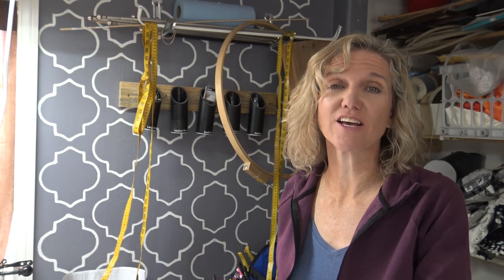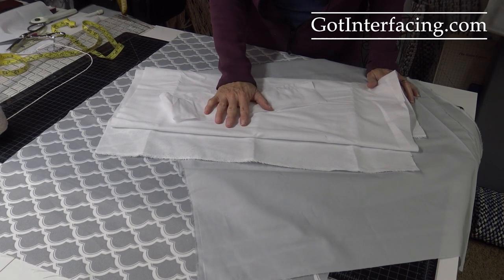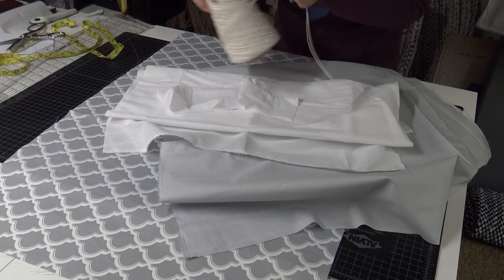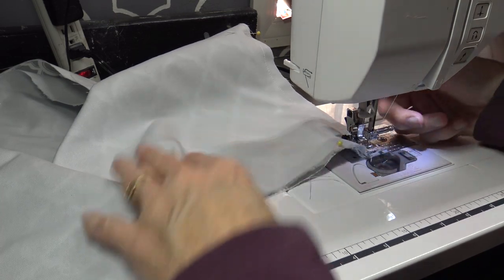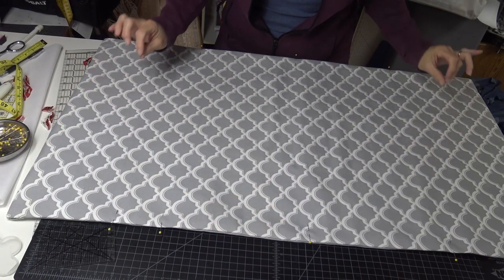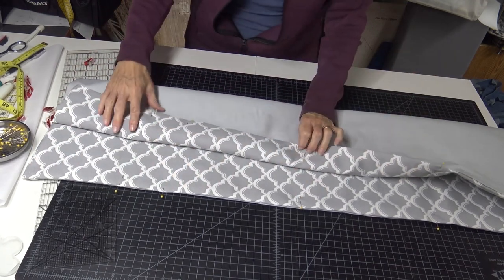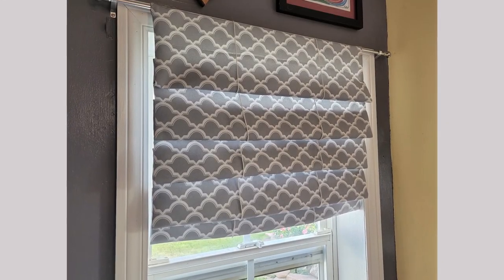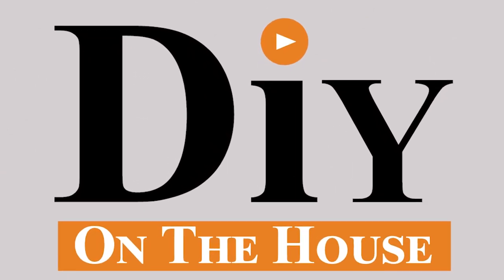How to Make a Faux Shade - Great FAKE Roman Shade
Learn how to sew a window valance that is a faux roman shade.  I love window treatment idea - this fake roman shade is one of the easy window treatments that makes a great diy home decor!  Sewing Machine Review Video

Sewing Clips
Lip Edge Ruler
Fiskars Rotary Cutter
Fiskars Cutting Mat
Sewing Machine

Fabric curtains are a great do it yourself project and a diy home decor and window treatment idea that is easy to make.  If you want to know how to make a fake window shade, this video helps!  Fake shades make a great window valance pattern and an easy window treatment. Hope you enjoyed this How to Make a Faux Shade - if you have questions contact DIY on the House in the comments!